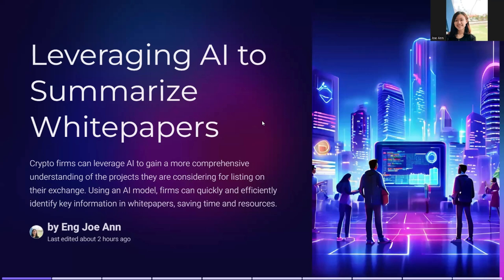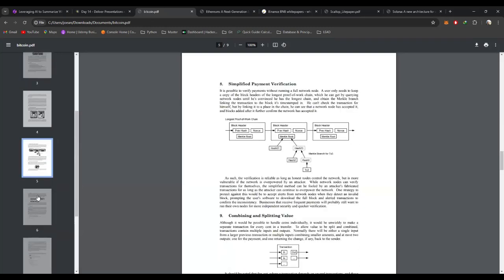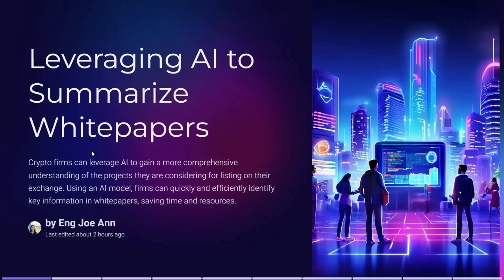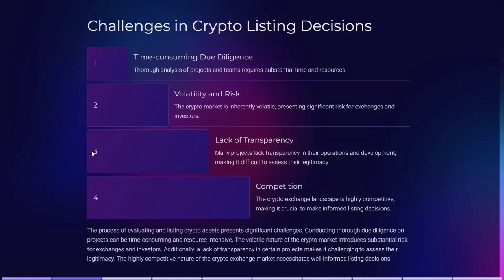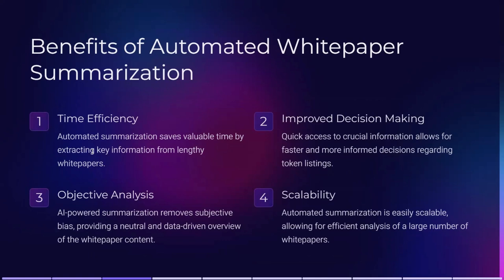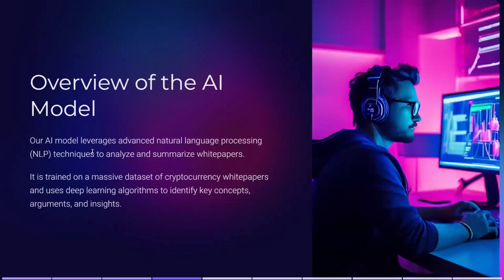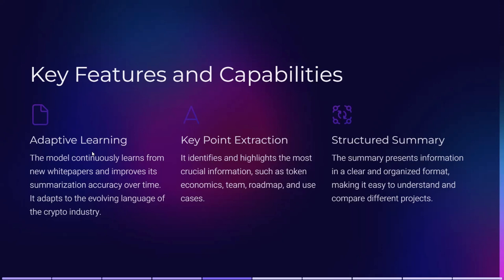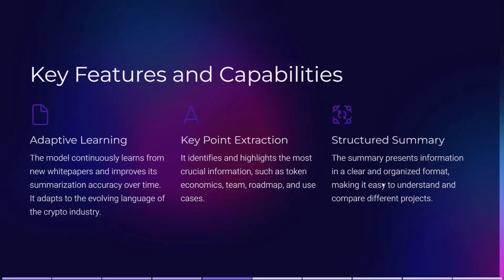Leveraging AI to Summarize Whitepapers Part 1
For my final assignment on LEAD's AI Bootcamp, I am proposing to develop an AI model to summarize crypto whitepapers automatically. For the presentation sllides, I've used Gamma to generate them. Enjoy!